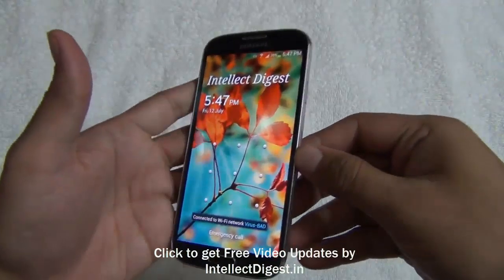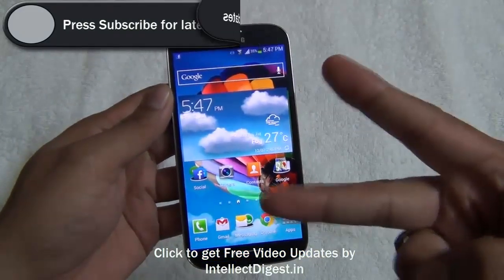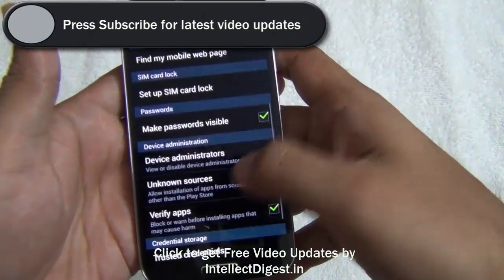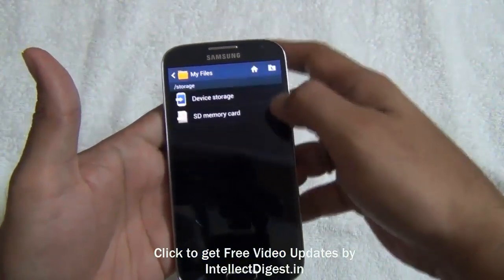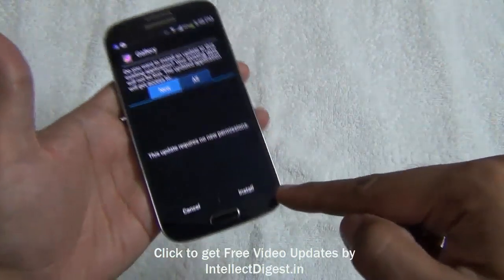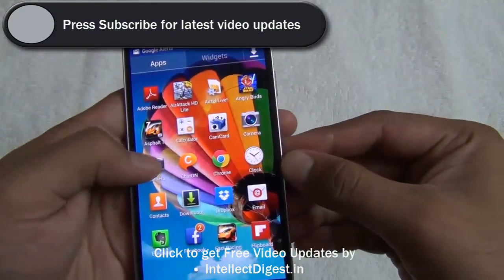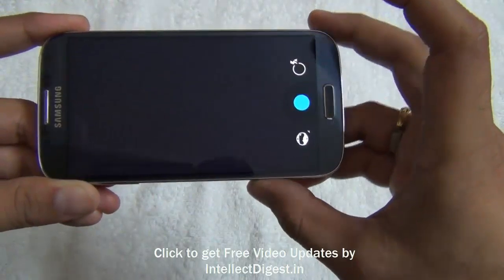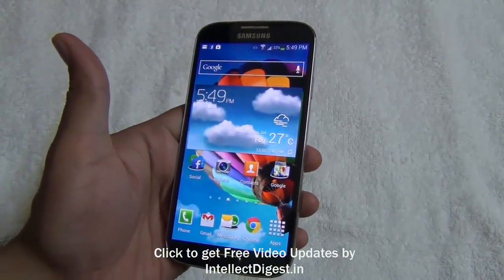Install Photosphere On Samsung Galaxy S4 Camera In 3 Easy Steps [No Rooting]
Install Google Photosphere Feature Camera In Samsung Galaxy S4 With TouchWiz UI

Step 1: Download the apk file from the link below and save it to your phone-

Step 2: Go to Settings, Security Settings, Device Adminstration and enable Unknown Sources

Step 3: Go to the location where you have saved the apk file and clik on it to install.

After you install, you will see another Camera App on the Galaxy S4 with which you can easily click Photspere shots.